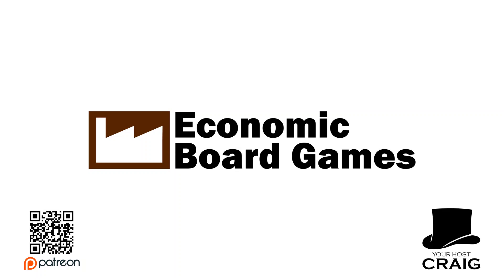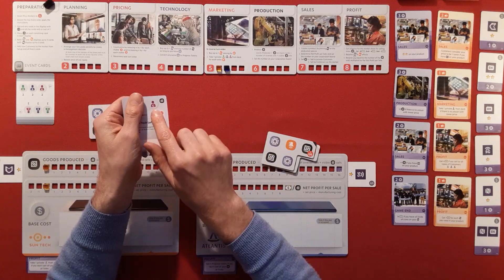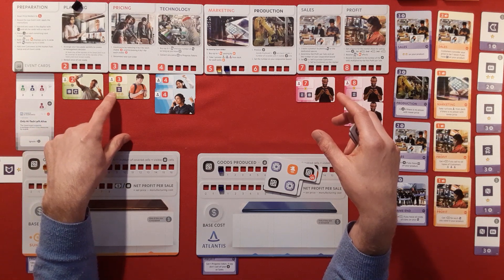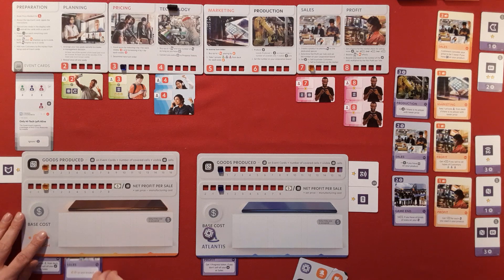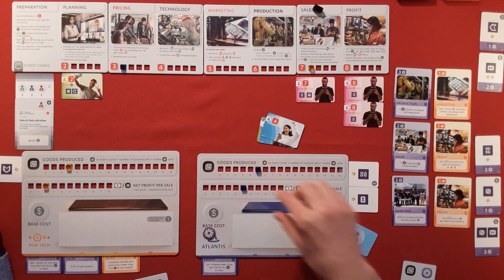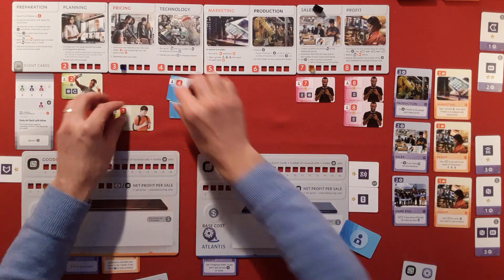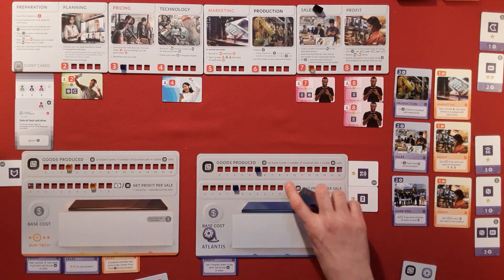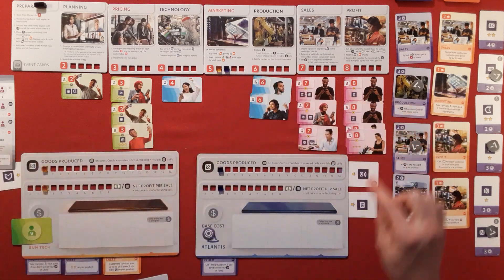Mobile Markets: Run-Through: Economic Board Games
Thank you for being part of the channel, my goal is and has always been to bring you guys closer to all those economic board games!

Consider supporting us below, with your contribution going towards showcasing new games, helping travel  to conventions, getting you closer to the latest and greatest economic goodness! Enjoy Mobile Markets a Run-Through of the game.